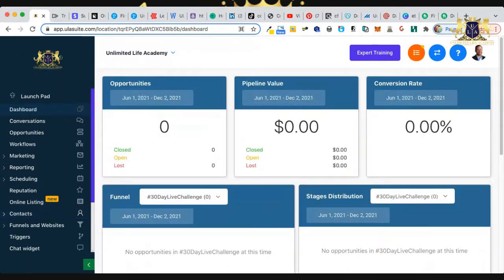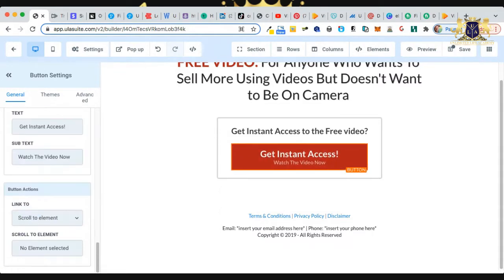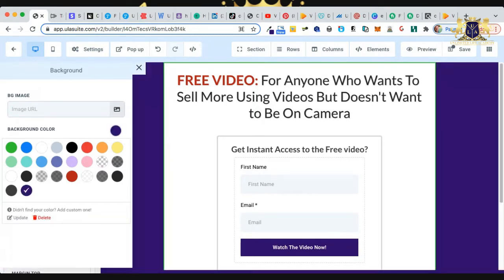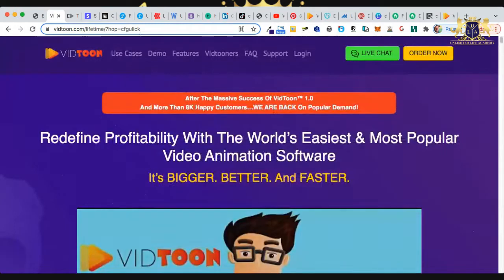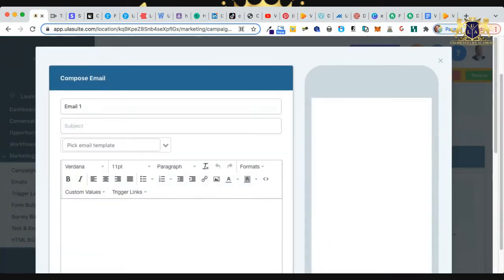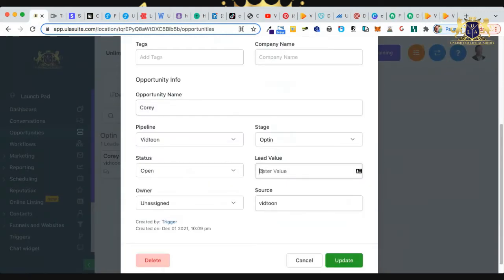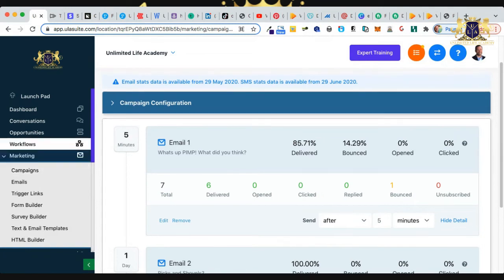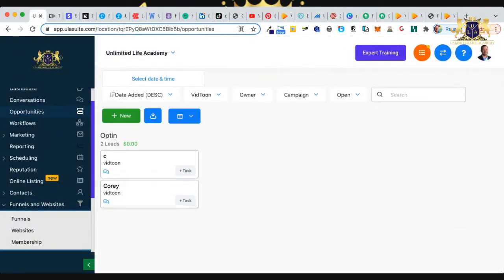Creating a Clickbank Product Affiliate Funnel with ULA Suites Powered By Go High Level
In this video I show you the process of Creating a Clickbank Product Affiliate Funnel with ULA Suites Powered By Go High Level.

Check out the all new PIMP funnel I created to help our affiliates get more referrals